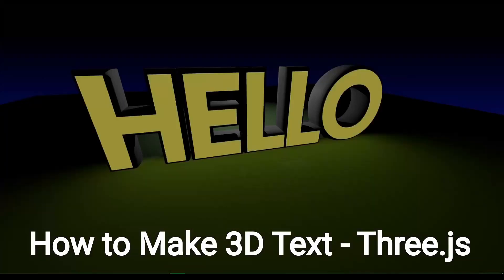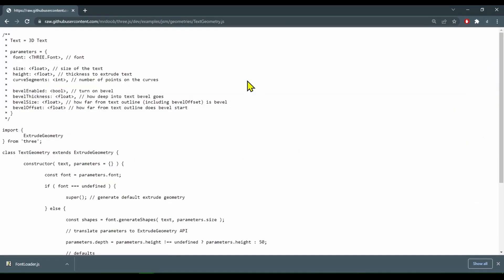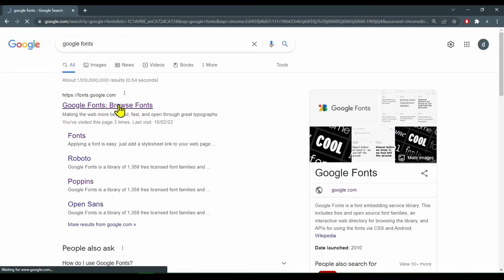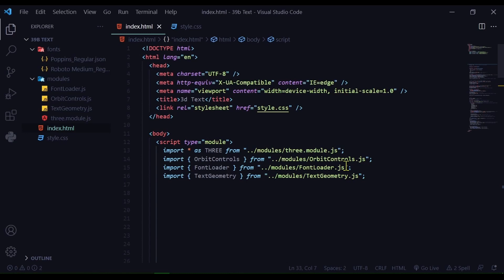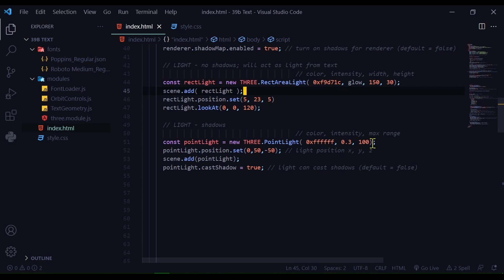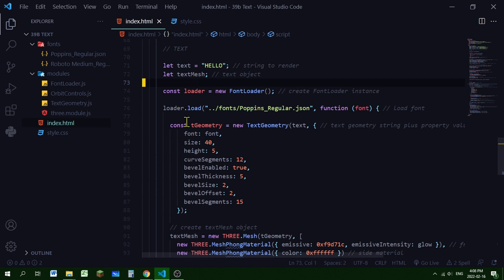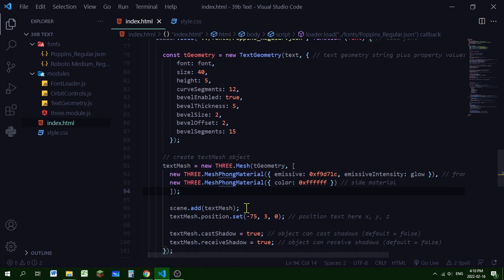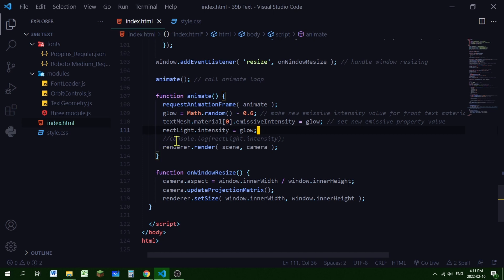17a How to make 3d text in three.js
Learn how to convert font to TypeFace JSON.
Learn how to create 3D Text.
Learn how to turn on shadows for renderer and objects.
Learn how to control emissive light and RectAreaLight to simulate reflection of emissive light.

Timestamps:
00:00 Intro/demo
00:07 How to get FontLoader.js & TextGeometry.js
01:48 How to get free fonts
02:29 How to convert font to typeface JSON
03:07 Import statements for modules
03:18 Declare global variable
03:25 Declare scene and camera
03:34 Renderer: how to set alpha background to make CSS background
03:59 How to make RectAreaLight and PointLight
04:33 Make ground plane to receive shadows
04:41Orbit controls
04:43 How to make 3D text three.js
06:43 Animate function to control text emissive light and RectAreaLight

Resources:
Three.js TextGeometry Doc: